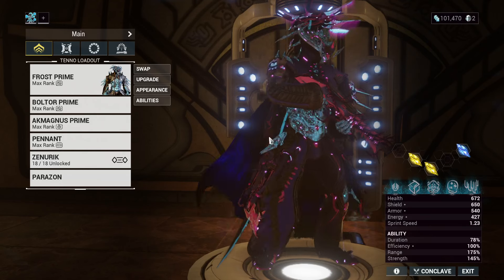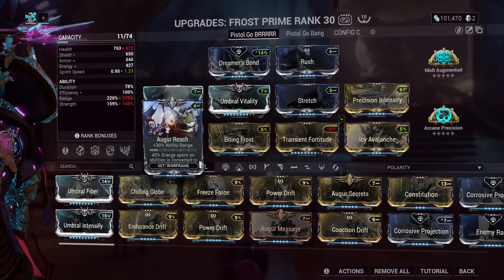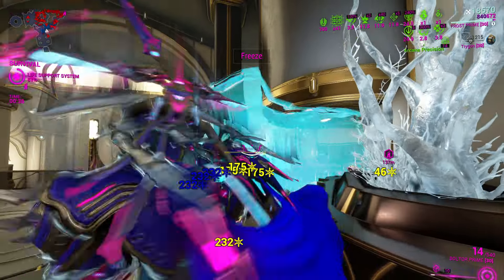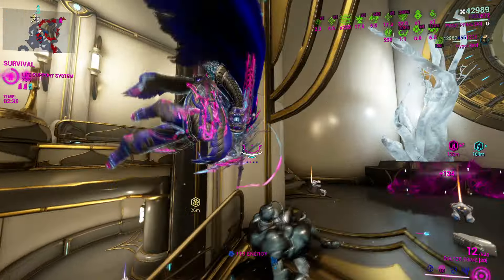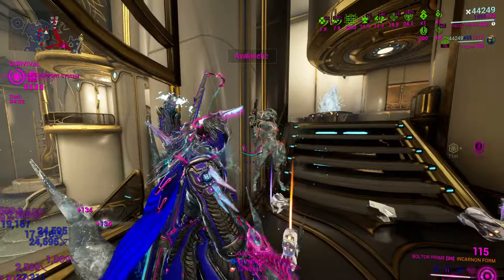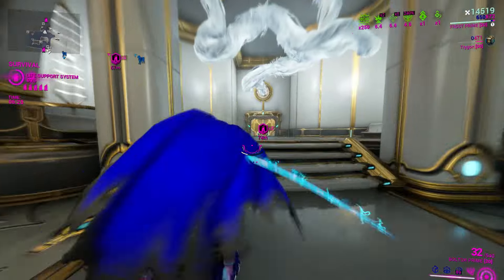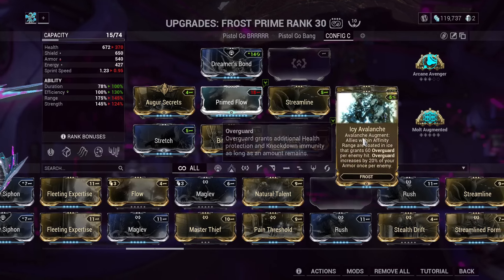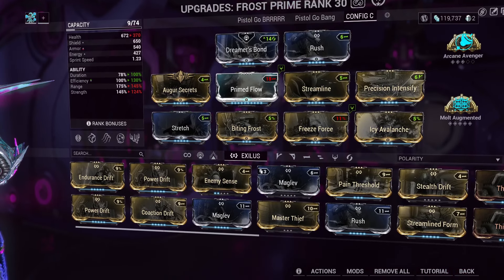Warframe Build Guides | Frost The Frozen Defender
Frost got buffed that's right we are back with Warframe cause they made some changes to frost. Frost now has a new passive and some bonuses to freezing enemies therefore he go buffed and is now worth of a redo of warframe guide. So we get in there chill out a little bit and go over the return of frost as one of the best frames and see just how powerful I can get him and give off some tips and tricks.

For those of you who want too hang out with me and chat we have the discord